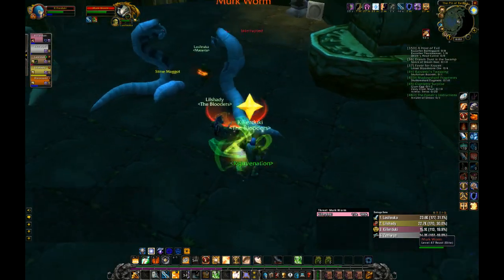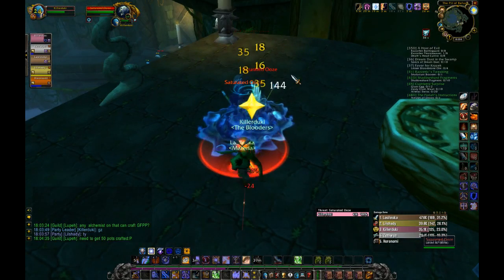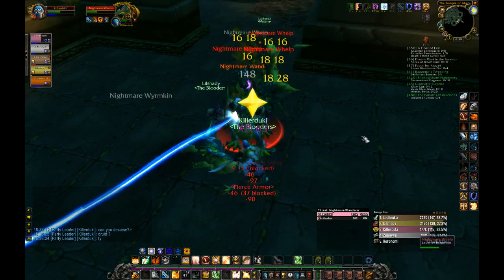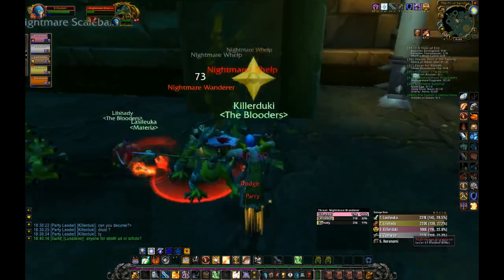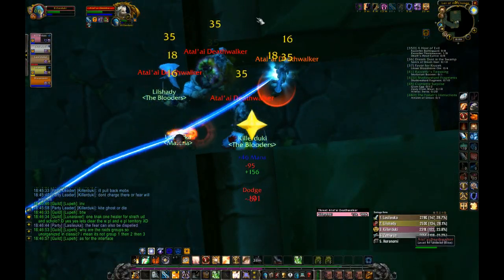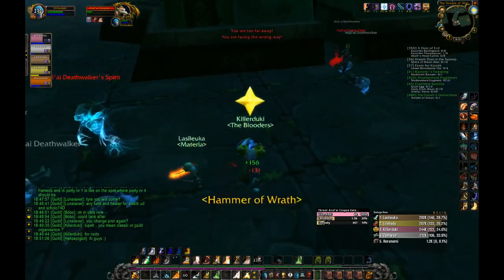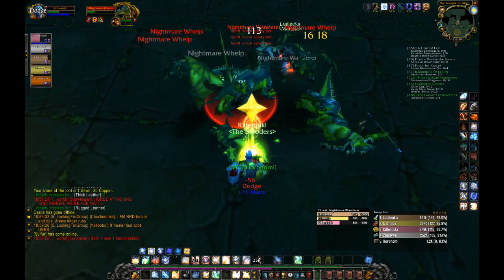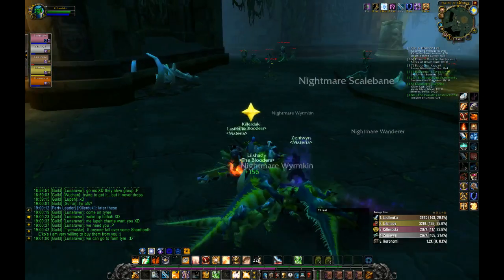The Temple of Atal'Hakkar Classic Protection Paladin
The Temple of Atal'Hakkar Classic Protection Paladin Speech Run Killerduki World of Warcraft -- Watch live